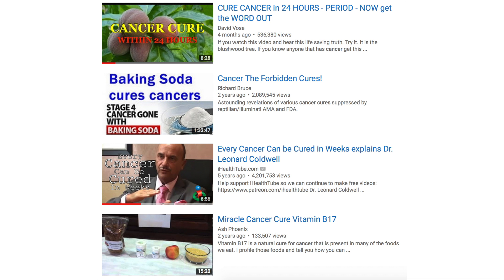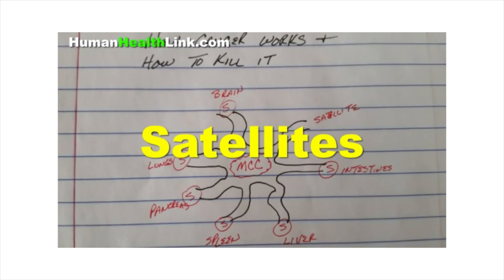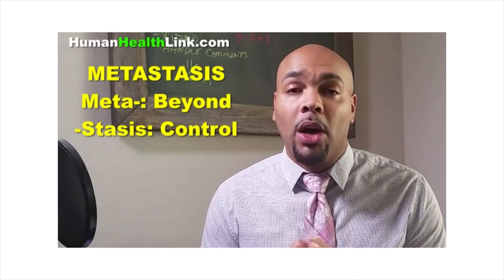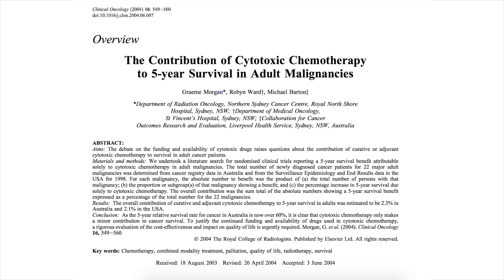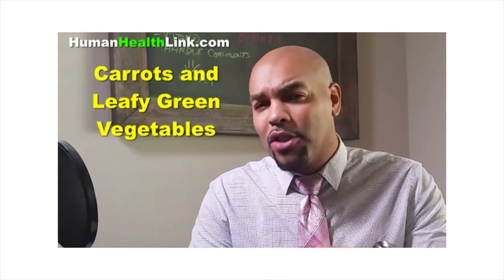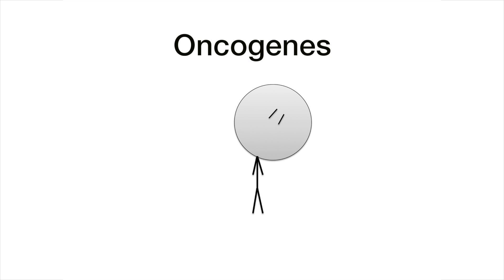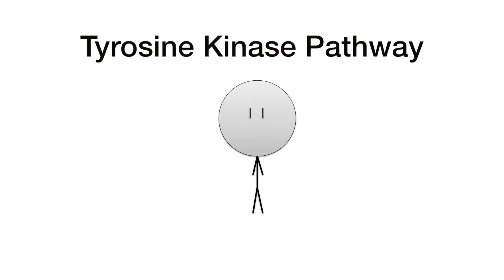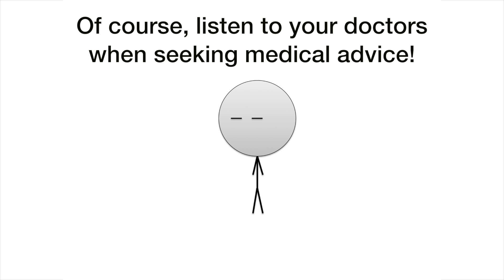The Cure For Cancer: Alvin's Magical Natural Remedies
People like Alvin Jackson are extremely dangerous, especially when they promote their pseudoscientific bullshit on medicine. When you convince others that carrot juice will cure their cancer, they will drink that instead of seeking proper medical care. Today, Professor Stick will shed some light on what real medicine looks like.

If you're interested, Slightly Immune has a whole series responding to Alvin Jackson. He titled his series: Don't Ever Listen to Alvin (DELTA).